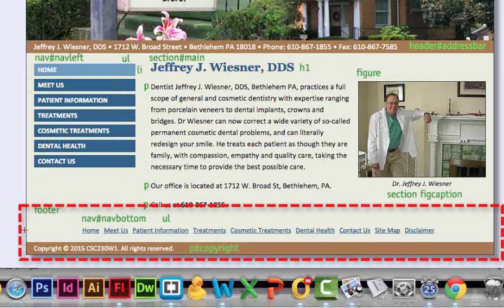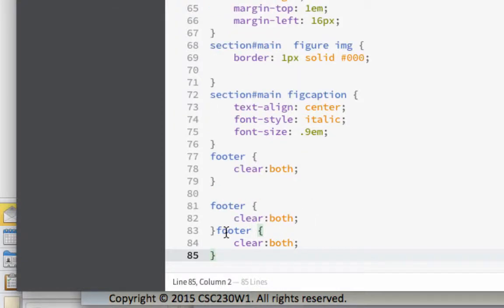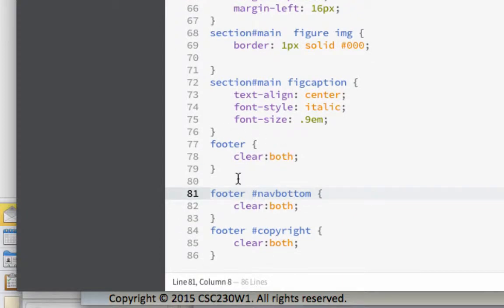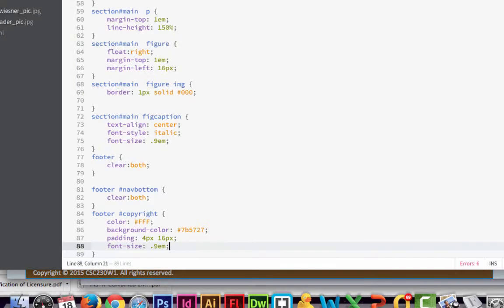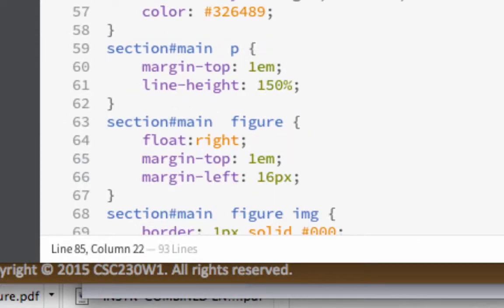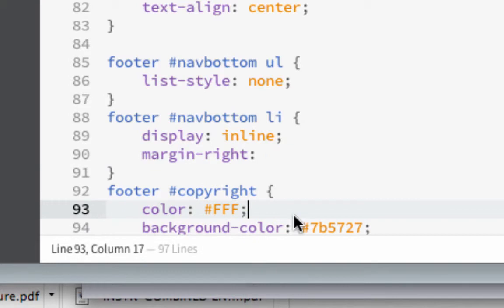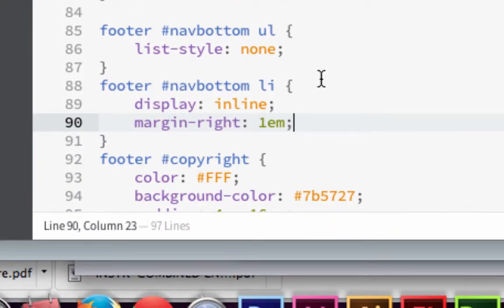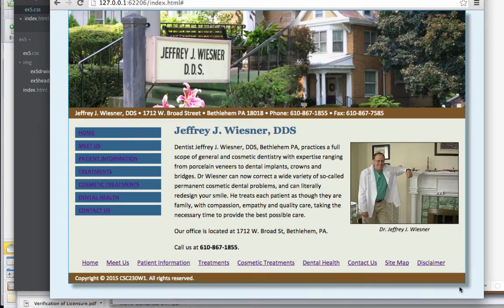Ex5_CSSDentist_CSSFooter_Pt7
Part 7 - Continuing the CSS: Formatting the Footer Elements

Table of Contents:

01:10 - footer
03:22 - footer